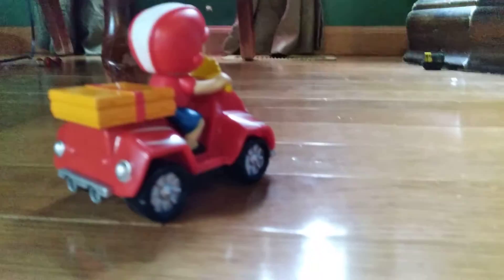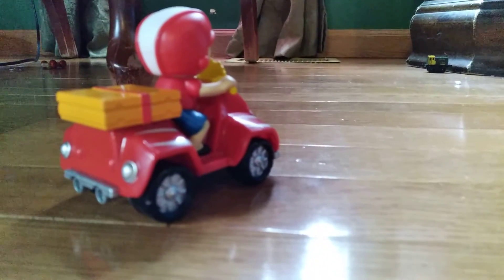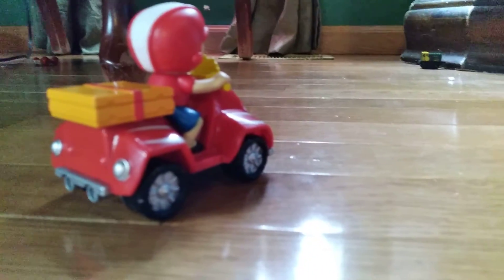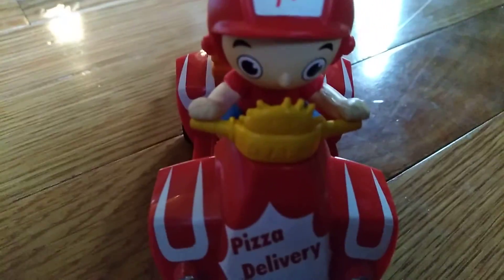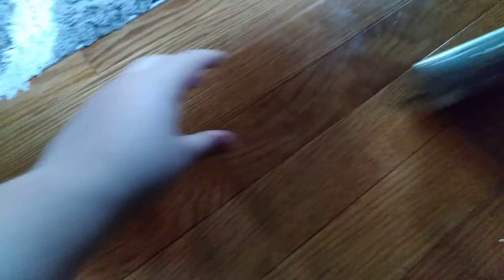ryan dies 3 (finale)